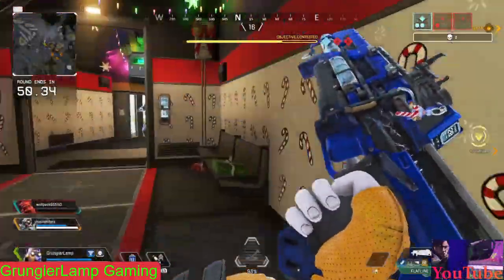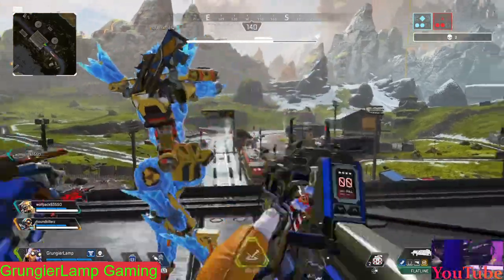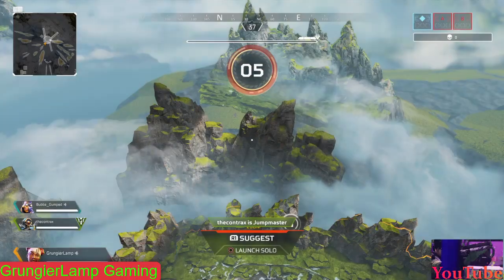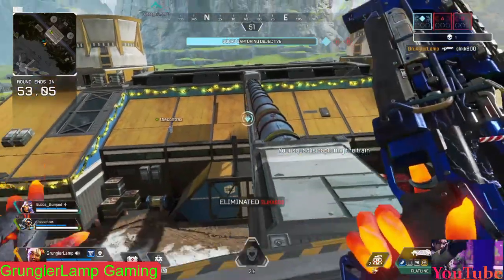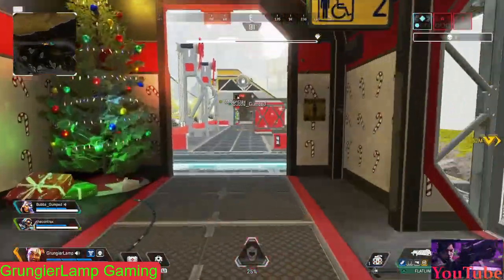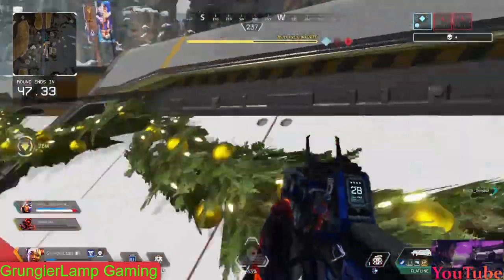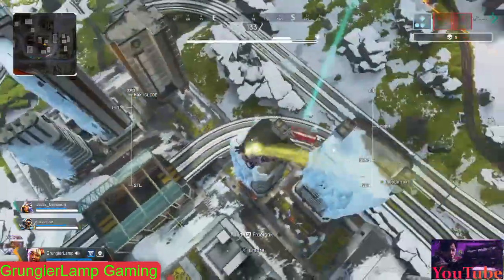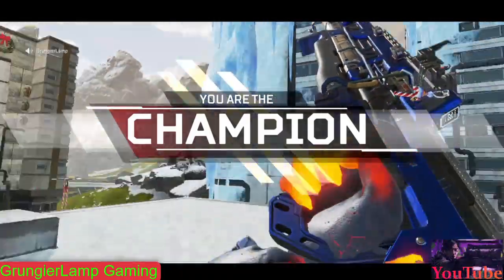Best loadouts for the winter express in apex legends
Welcome, these are some good loadouts and good legends to use in the winter express gamemode.